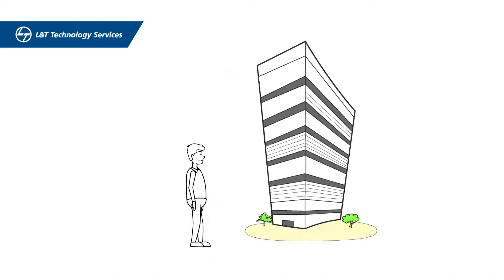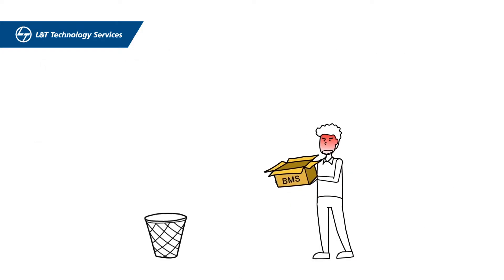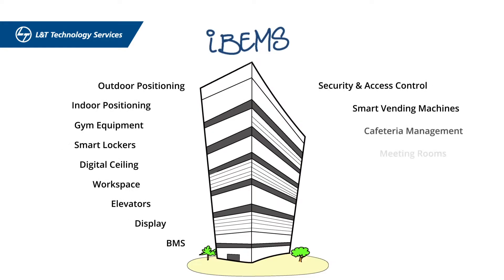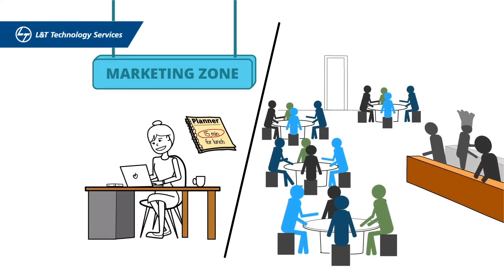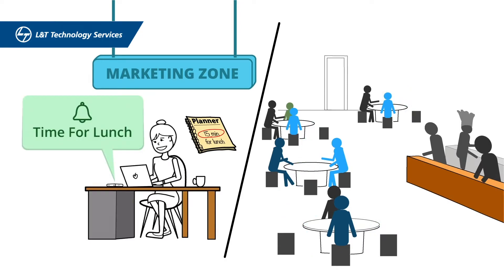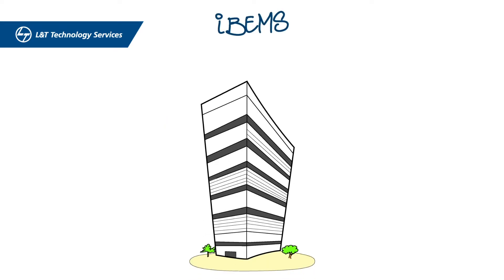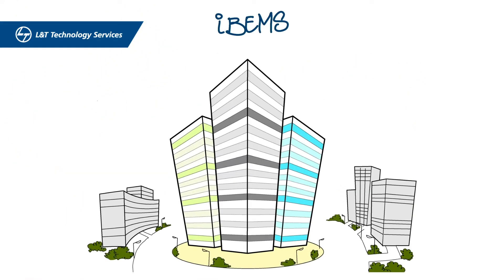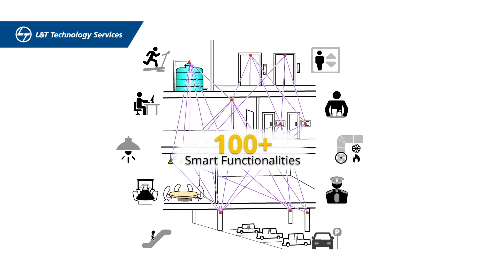LTTS Building Automation Solution iBEMS - Experience Building 5.0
L&T Technology Services i-BEMS(Intelligent Building Energy Management Systems) Platform is a master 'system of systems' for Intelligent Buildings of the future. Watch how we architecture the smartest campus with 100+ Smart Building Automation functionalities.